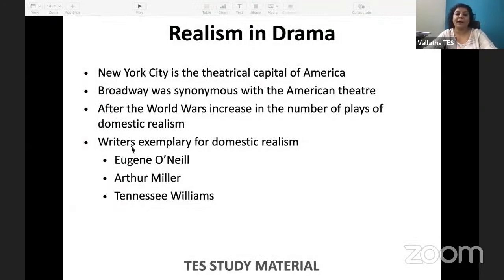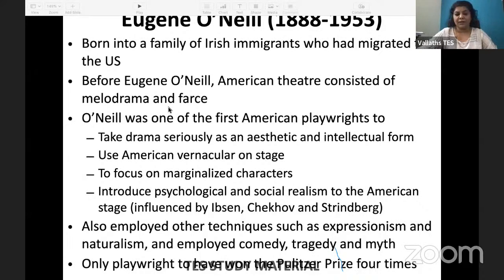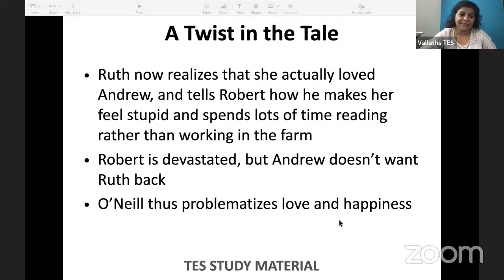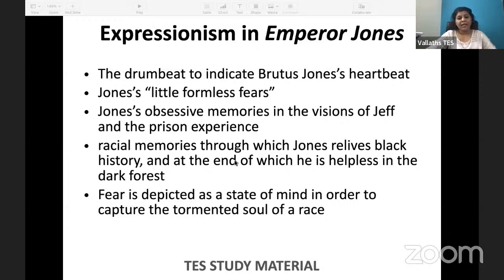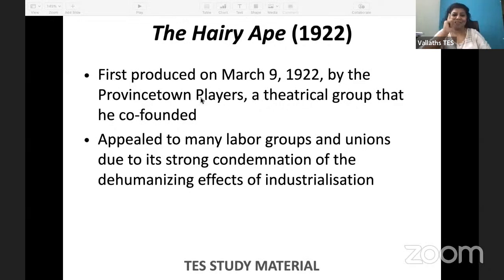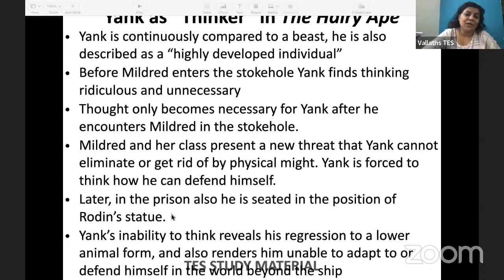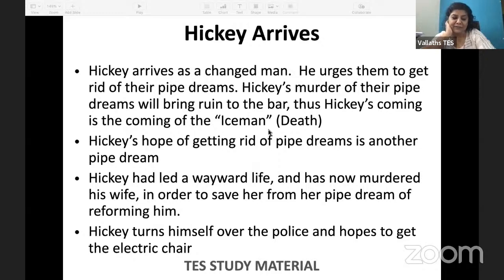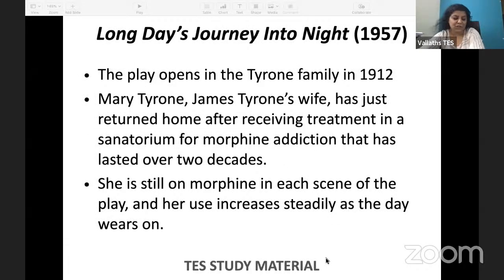American Literature Before WWII 2